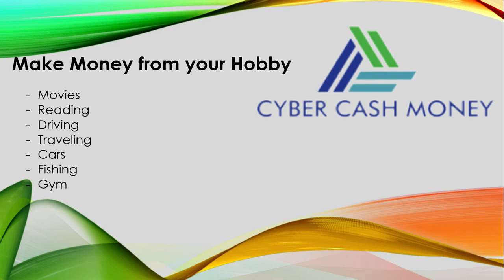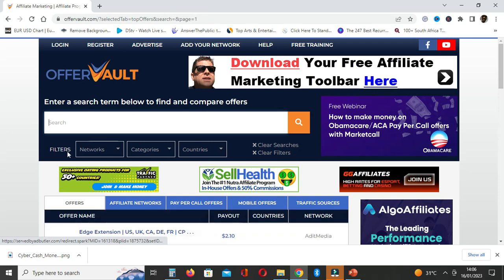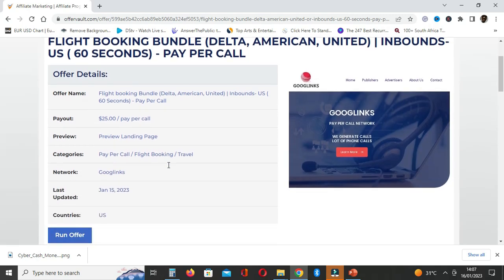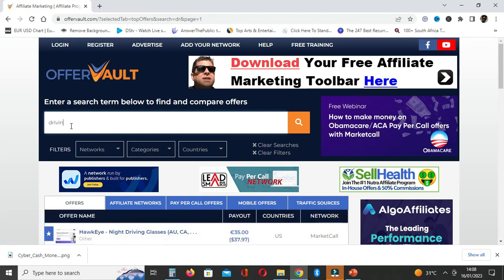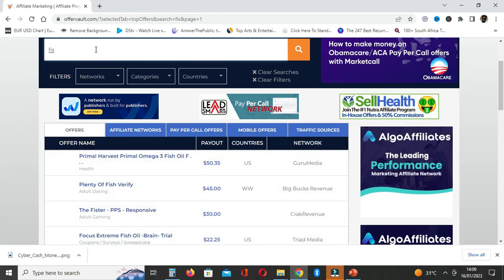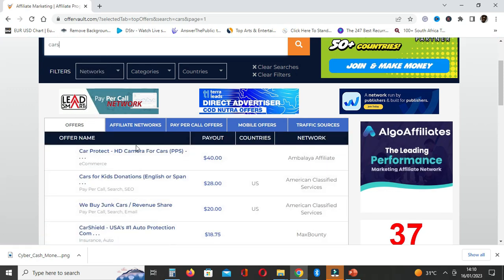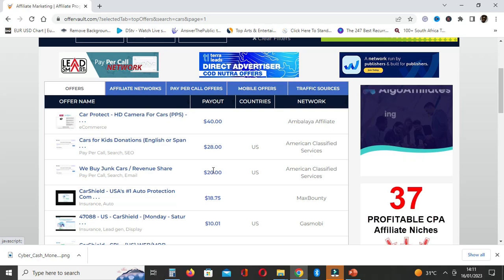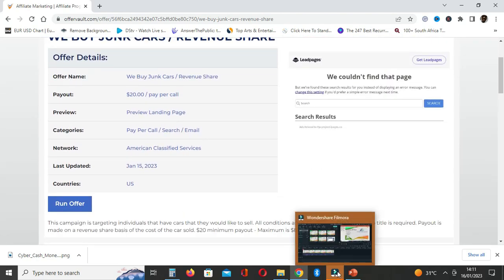Make Money with your Hobby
Should you decide to use them. I might get a compensation. Myself I am not a financial advisor and should need it, please consult someone who is qualified and registered to give financial advice.